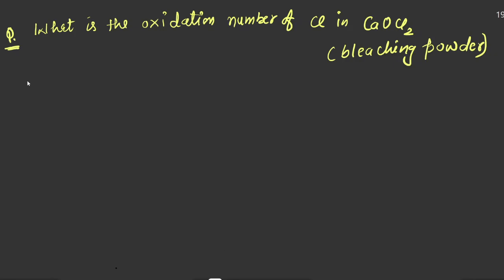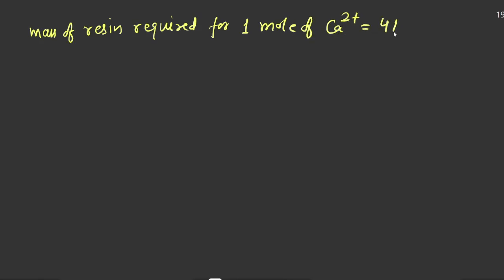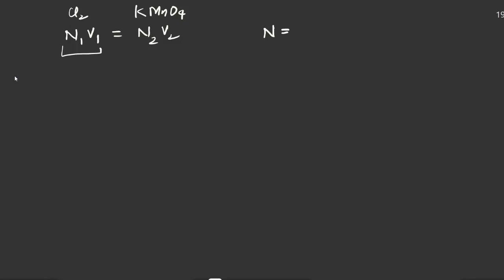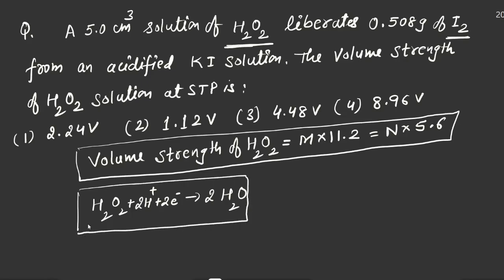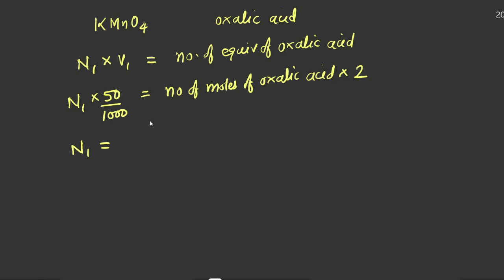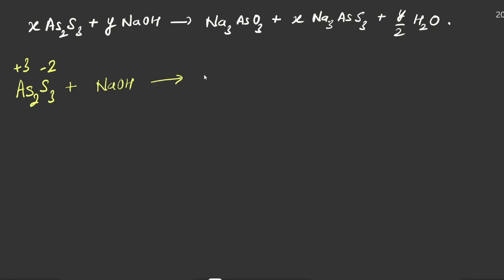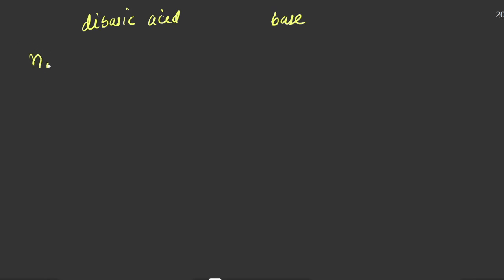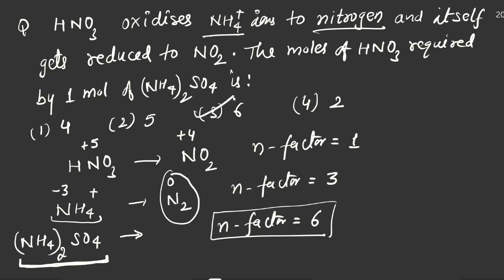L11 / Q & A Redox Reaction / 19 08 2025 / Ch 7